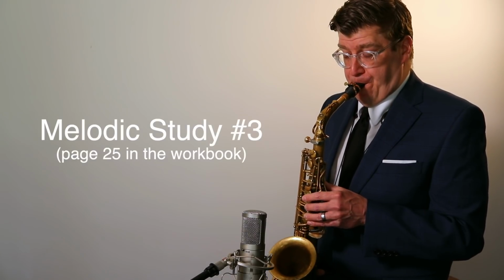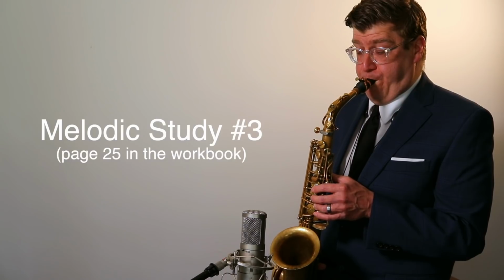Saxophone Overtones | how and what to practice